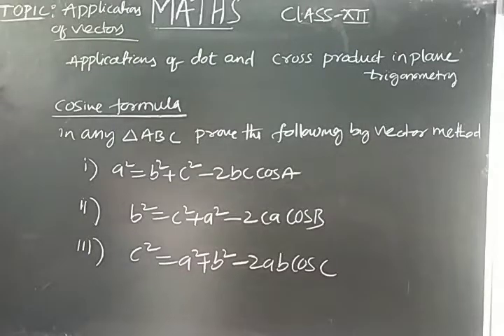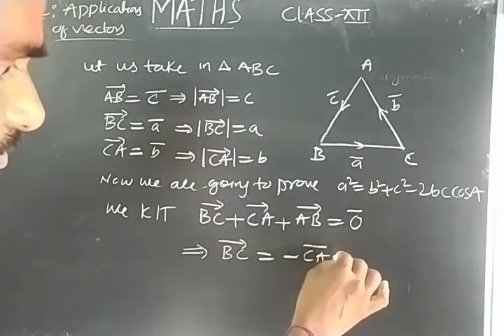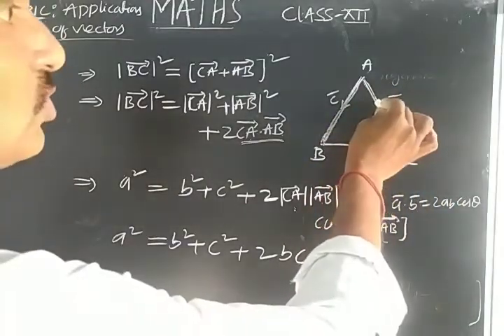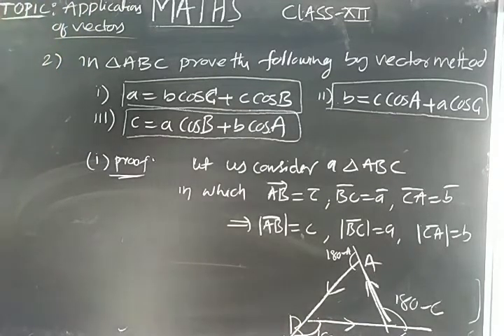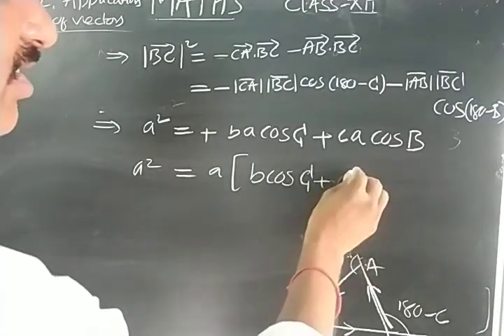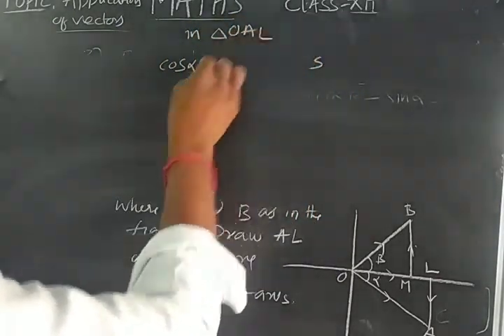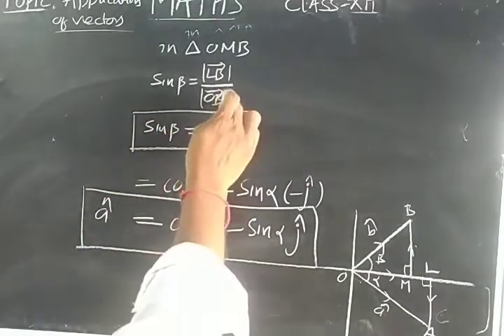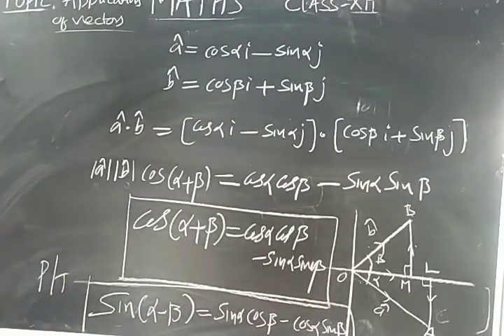Applications of vectors